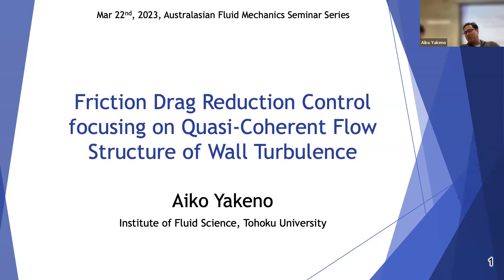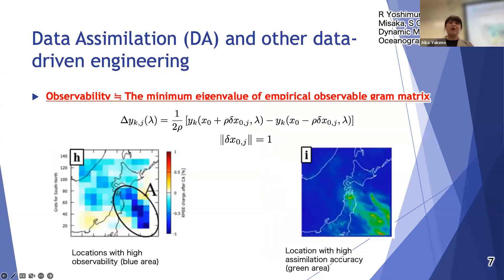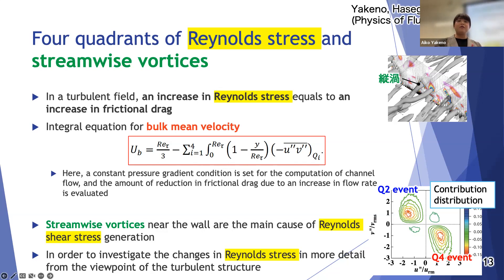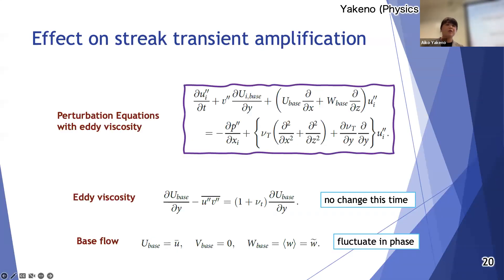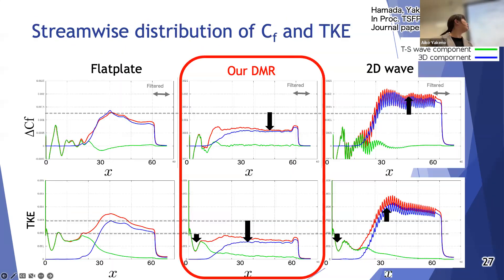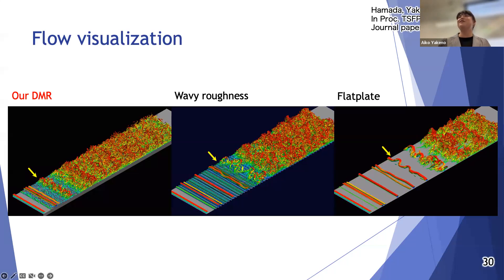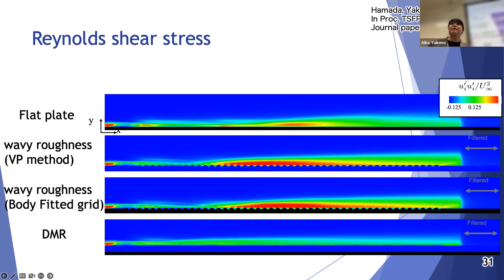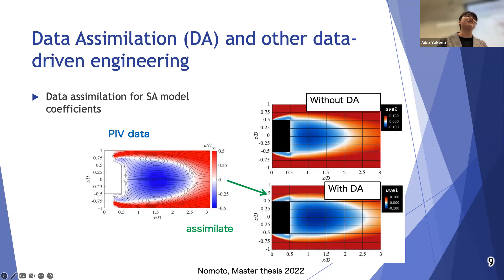AFMS Webinar 2023 #6 - Dr Aiko Yakeno (Tohoku University)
Australasian Fluid Mechanics Seminar Series
"Friction Drag Reduction Control Focusing on Quasi-Coherent Flow Structure of Wall Turbulence"
Dr Aiko Yakeno (Tohoku University)
22 March 2023